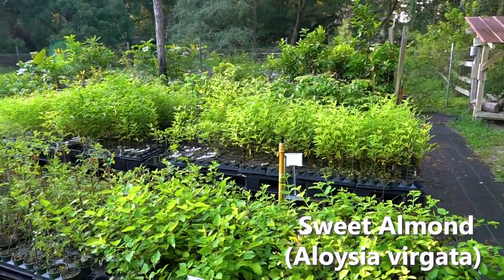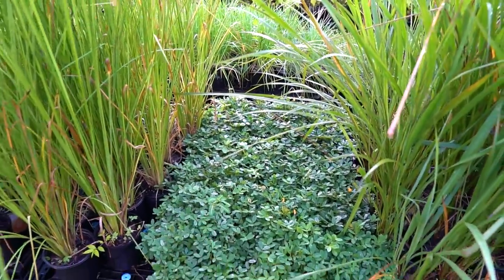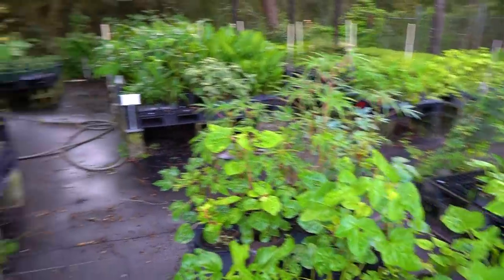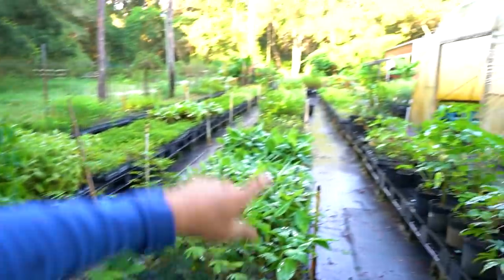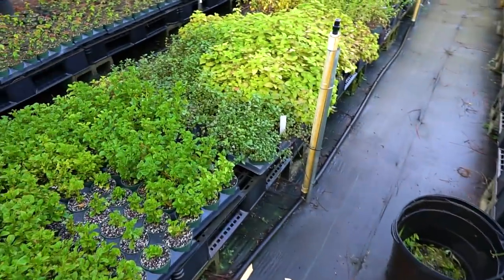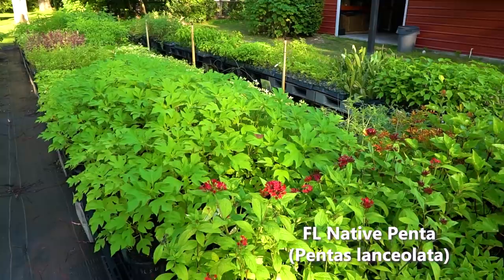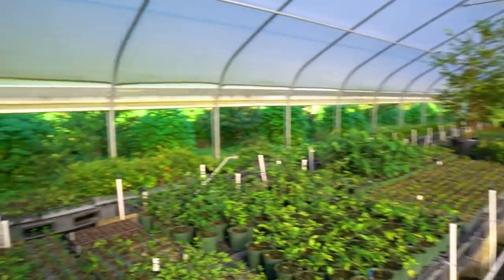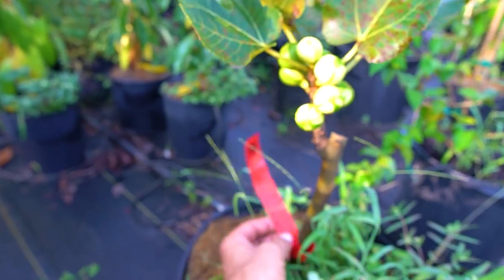Endless Nursery Stock! Mid-Summer Nursery Update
We are in August and our Nurseries are stocked and pumping with life! The amount of exciting plants we’re adding and propagating are seemingly endless! Also, we now have our Jaboticaba Kits for sale on our website!

Be sure to check our Online Nursery Selection! We can ship anywhere in the US!